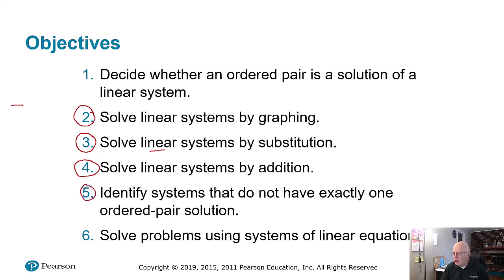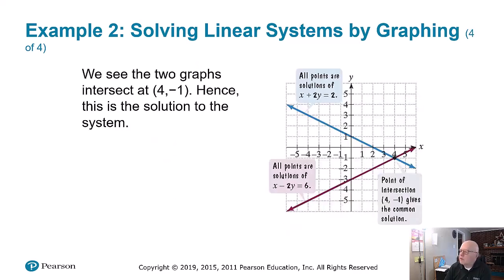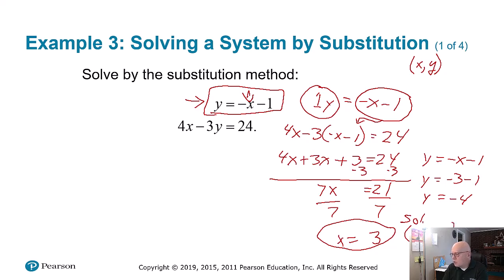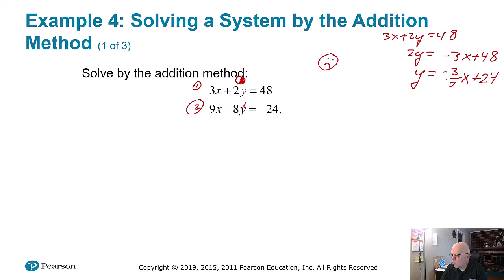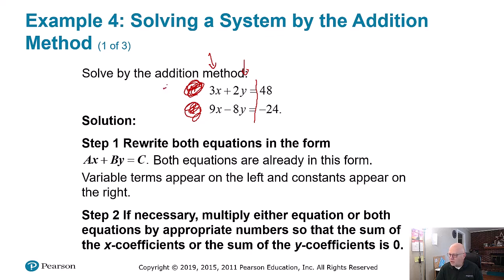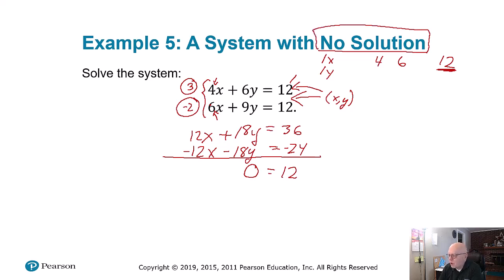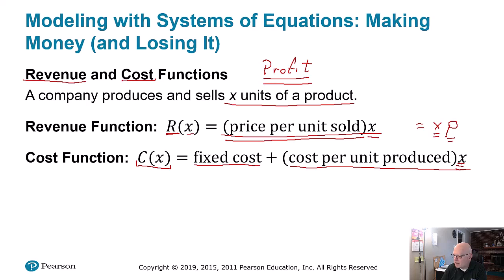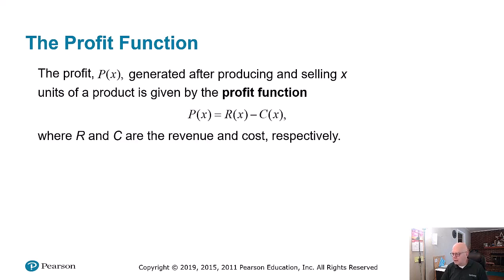Lesson for 07 03 Systems of Linear Equatiions in 2 Variables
Decide whether an ordered pair is a solution of a linear system.
Solve linear systems by graphing.
Solve linear systems by substitution.
Solve linear systems by addition.
Identify systems that do not have exactly one ordered-pair solution.
Solve problems using systems of linear equations.